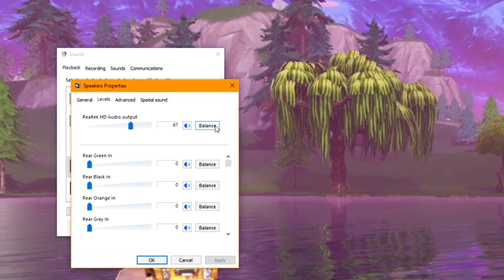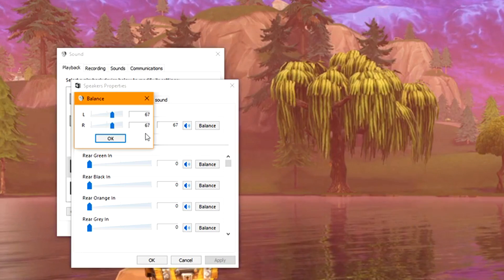How to Fix Headphones that only work on one side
How to Fix Headphones that only work on one side PC 2019 (Windows 10). This will help you when one side of headphone louder than other or one side of headset not working.  This will help in Fortnite but also for everything else on your computer as well.

 ▬▬▬▬▬▬▬▬Secure VPN ▬▬▬▬▬▬▬▬
Private Internet Browsing with Shielded VPN Keeps You Secure GET SHIELDED TODAY!

✓ Computer
CYBERPOWERPC BattleBox Ultimate:

✓ Mouse
Logitech G502
Extended Mouse Pad for Gaming

✅ Mail:
Kevinsmak